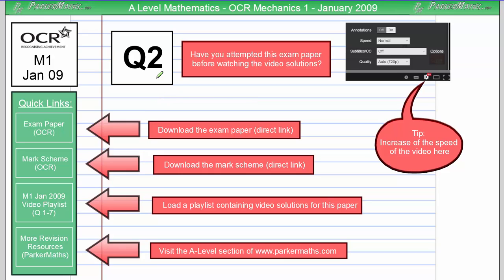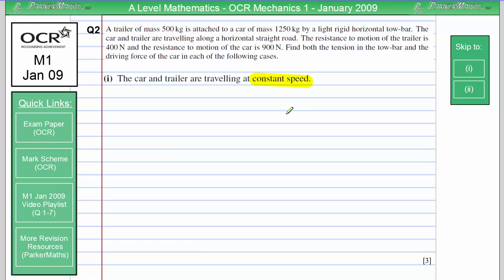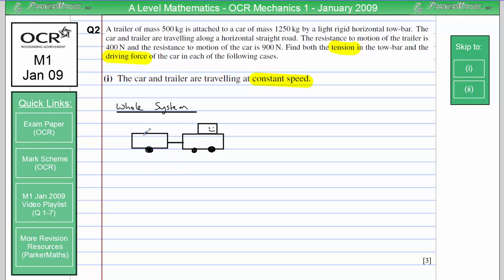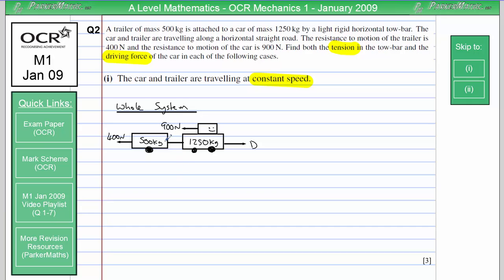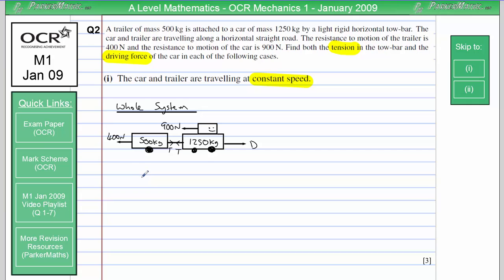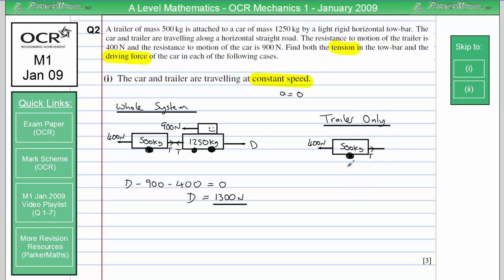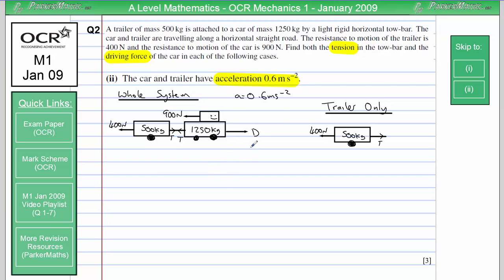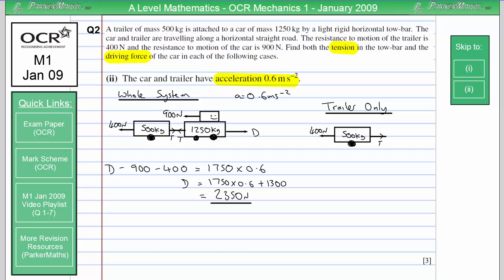OCR Mechanics 1 | January 2009 | Q2 | A Level Mathematics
Full written solutions and explanations for:

A Level Mathematics - OCR Mechanics 1 (M1) - January 2009.

Timings:

Q2
(i) 00:13
(ii) 04:26